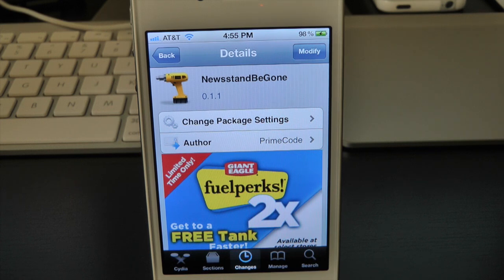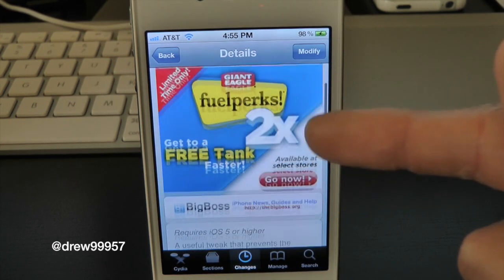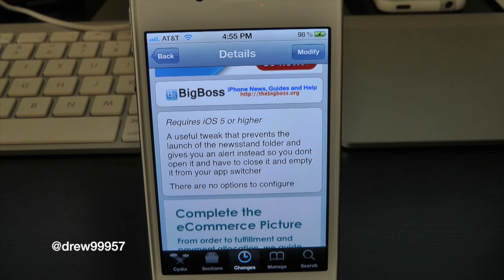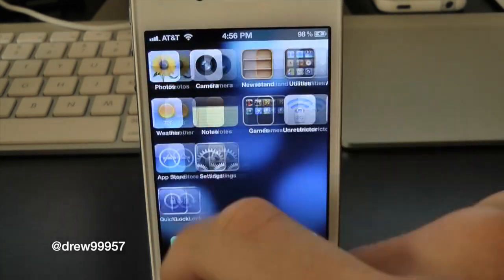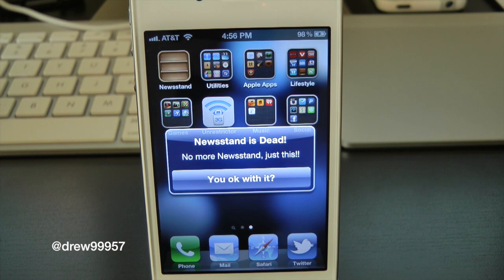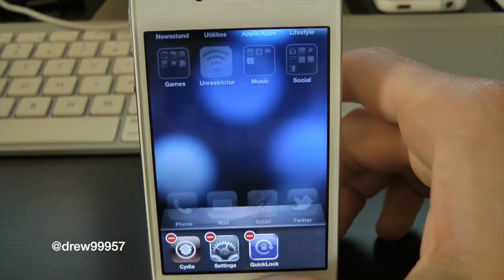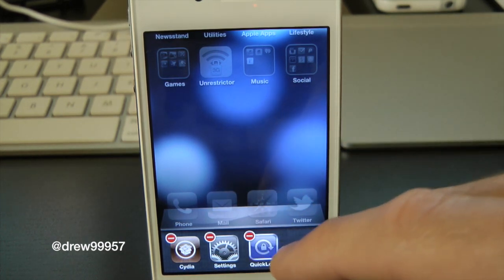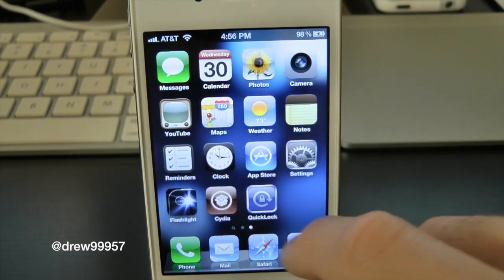NewsstandBeGone Cydia Tweak Review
Name:NewsstandBeGone
Price: Free!
Repo: BigBoss
Developer:PrimeCode